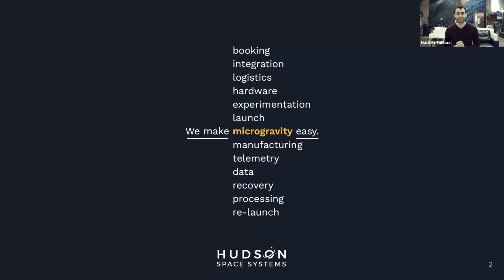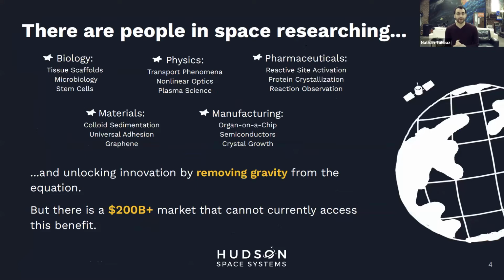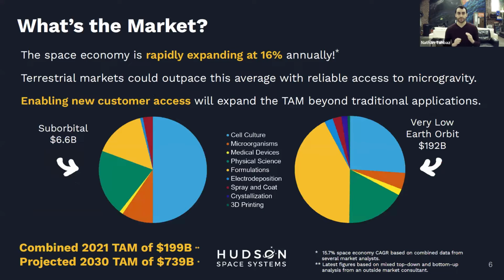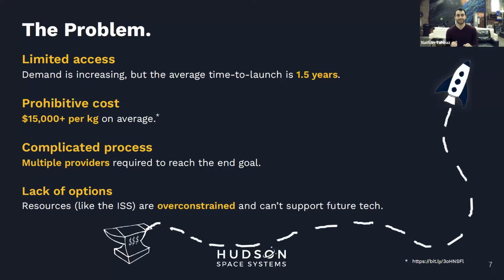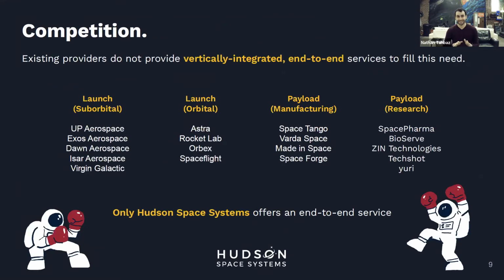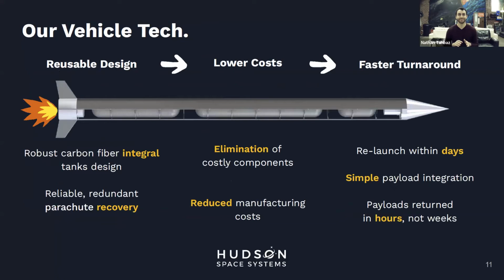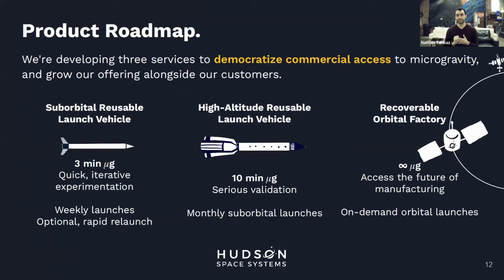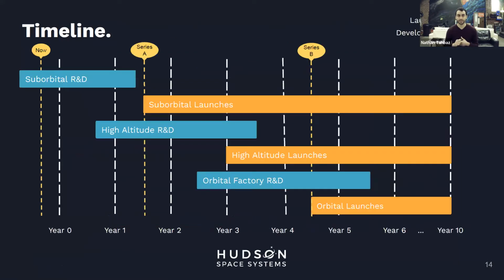Hudson Space Systems | The Space & AI Showcase